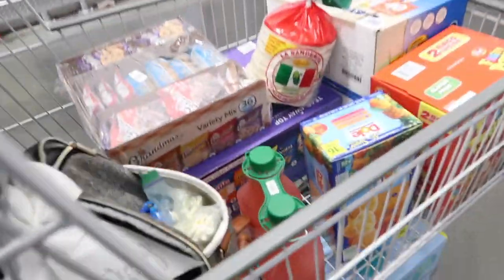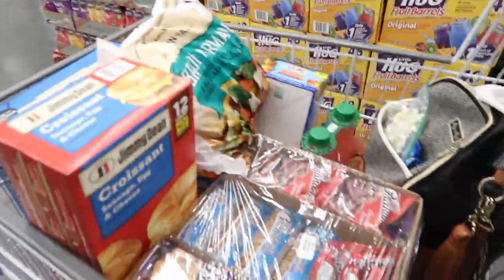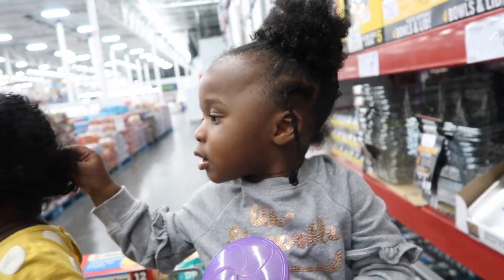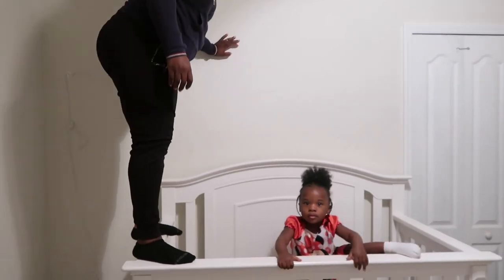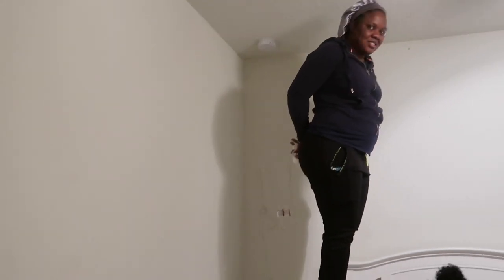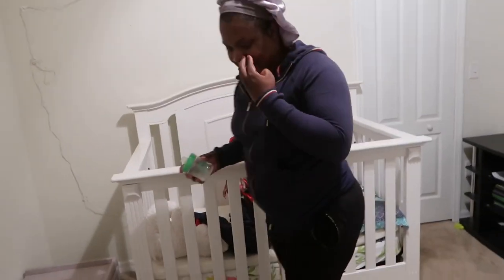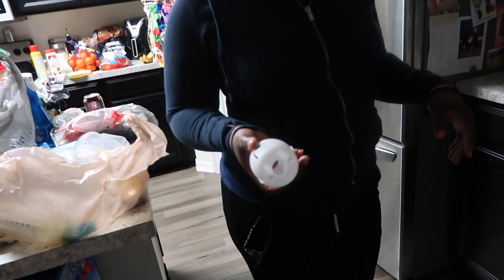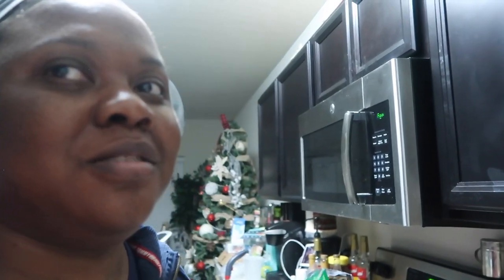Continuing The Move Out The Baby Crib // MOM VLOG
Moving My toddler out the crib